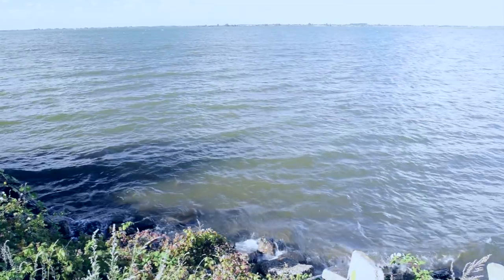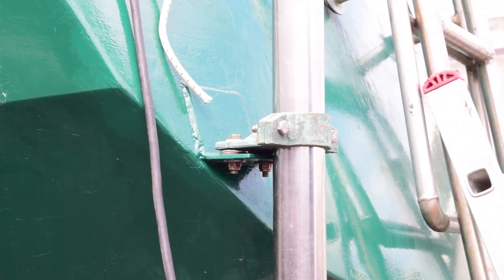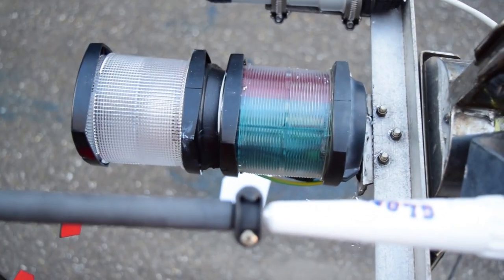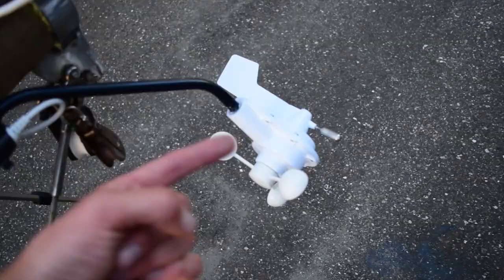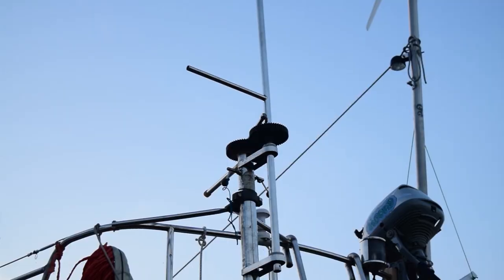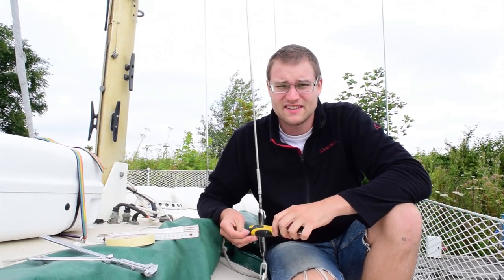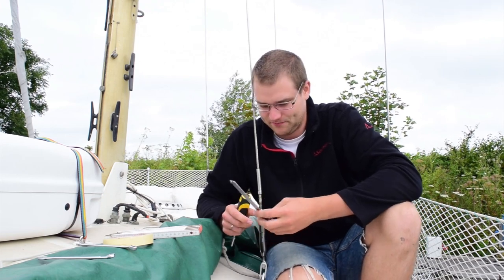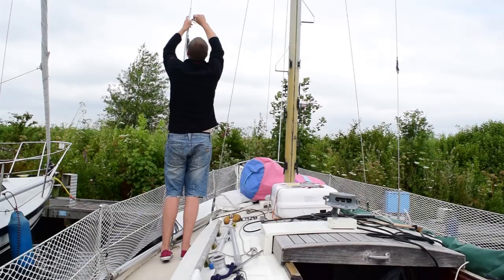Two aboard Tuuli Ep. 17 - Being asphalt sailors for a while (Part 2)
This is part 2 of our visit on the hard.
We finish all projects on land, show you around the city of Rotterdam and finally get lifted back into the water.

Finally we were able to install our windsteering vane "Windpilot Atlantik" on our Wibo 930.

One step closer to leaving for our big journey. Less than two weeks to go!